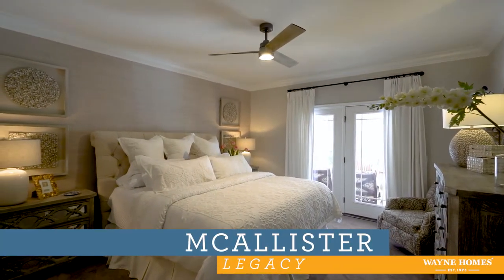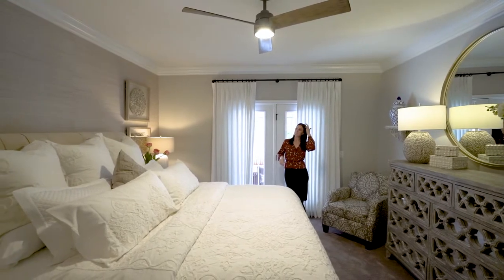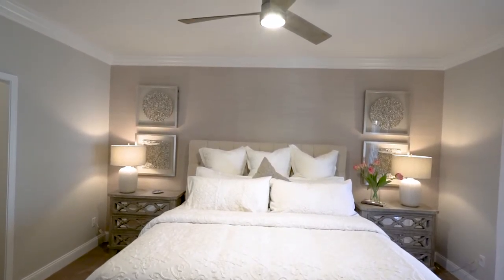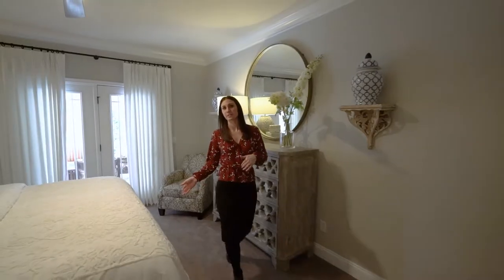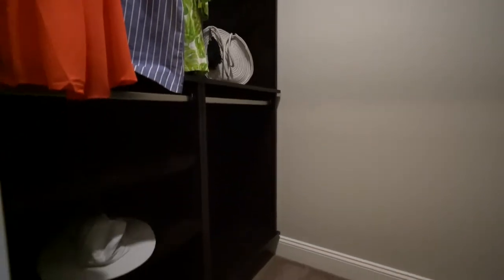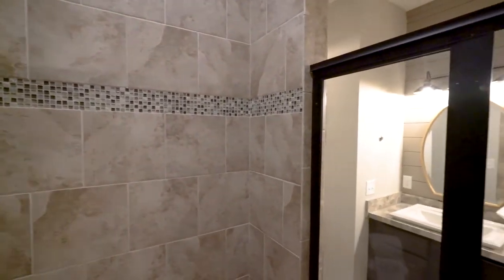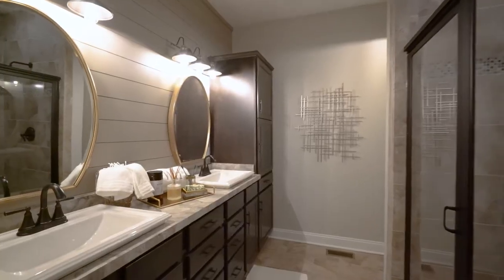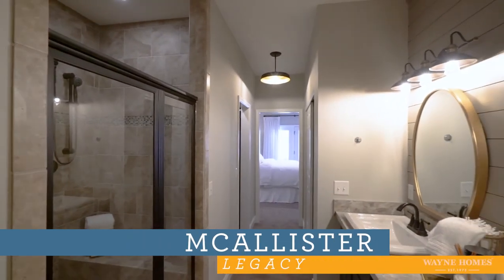McAllister Legacy Model - Owner's Suite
This weekend, we were finally able to share the redesigned McAllister Legacy model! Join Kayla, our Sales Manager from the Akron Medina Model Center as she gives you a sneak peek into the redesigned owner's oasis. As she guides you around, notice the spacious room with 9' ceilings and feature wall behind the bed. Heading into the owner's bathroom, notice the new shiplap treatment on the vanity wall, gorgeous custom tile shower, and more!

For more information about the refreshed McAllister model at our Akron Medina Model Center, please